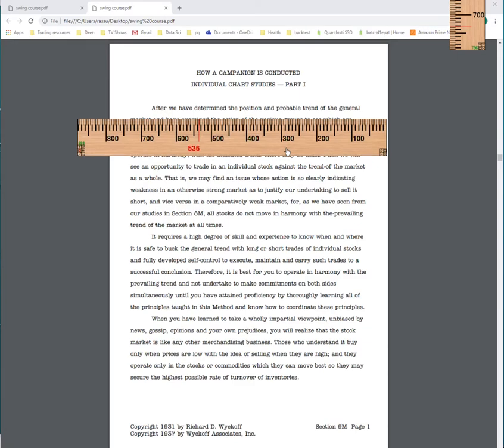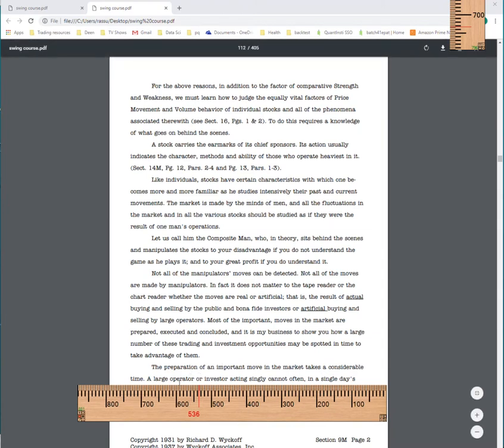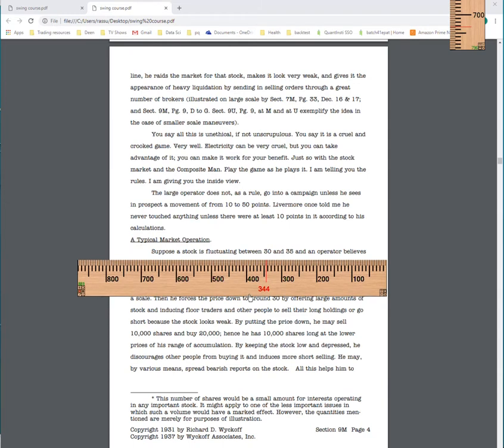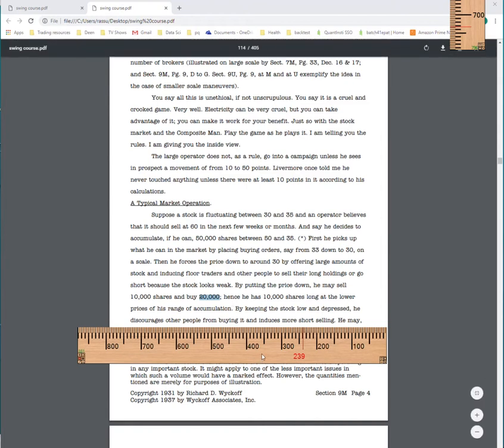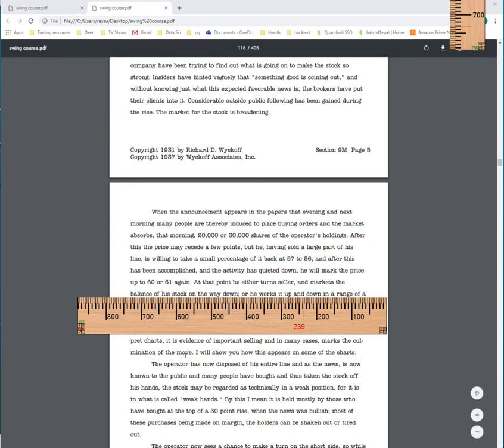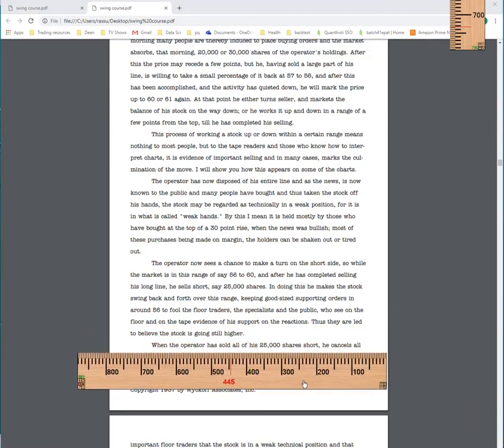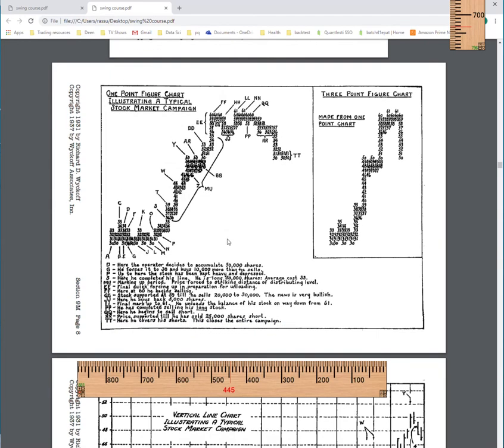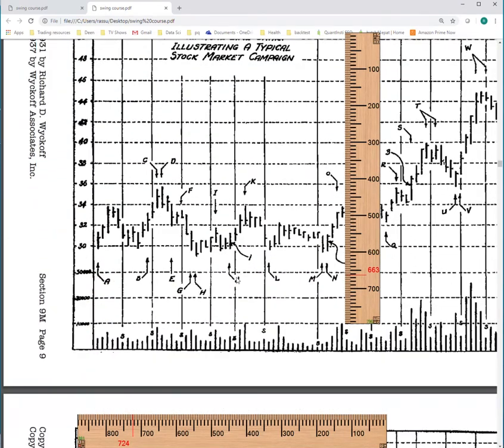section 9 m - conducting a campaign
original course (no copyright)